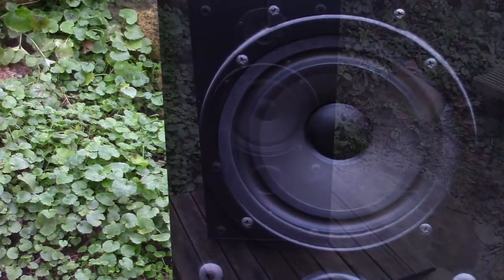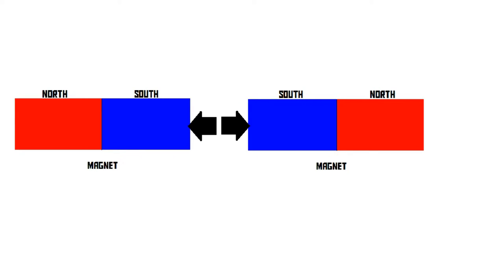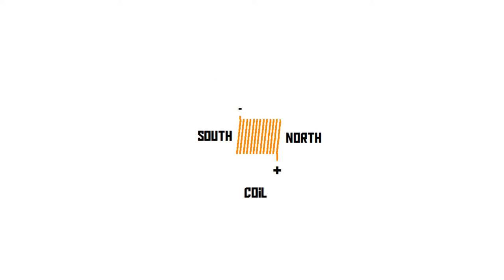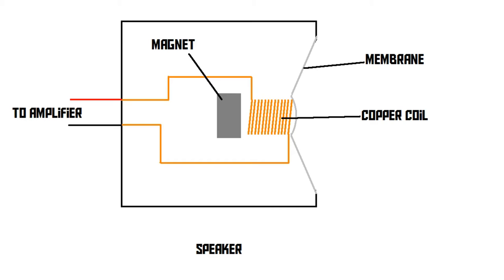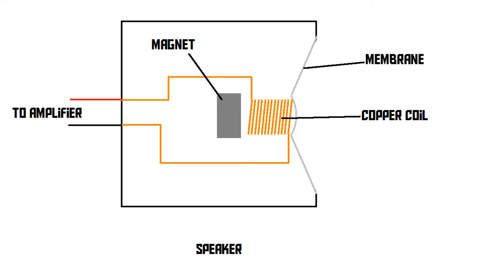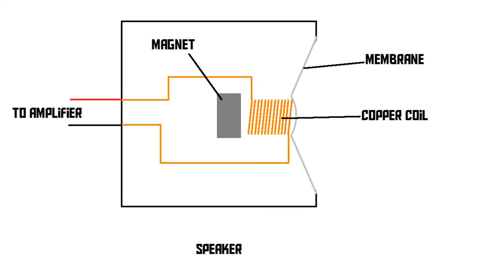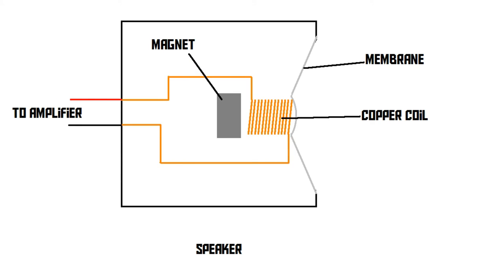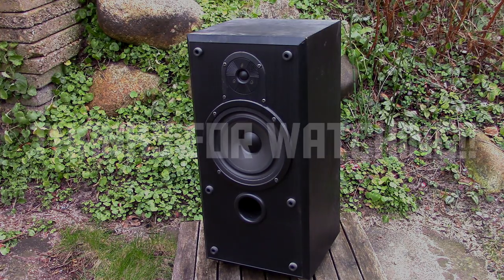How does a speaker work (AKIO TV)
How does a speaker work? That's what this video is all about. I hope you enjoy watching it!